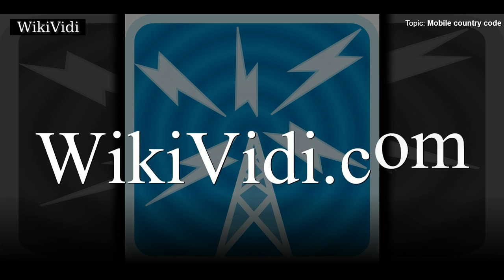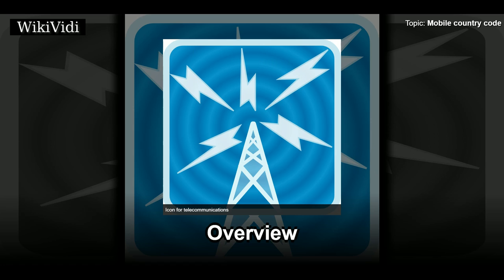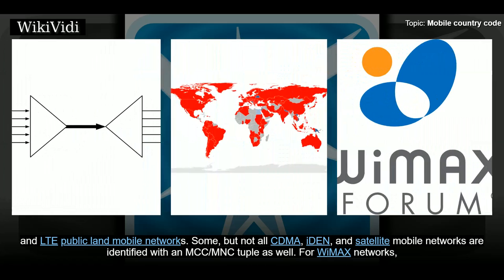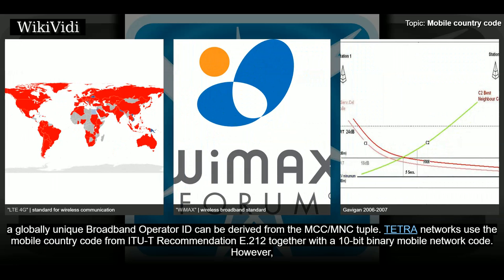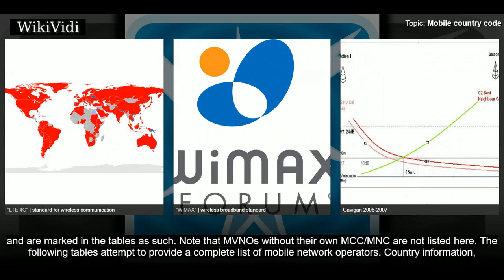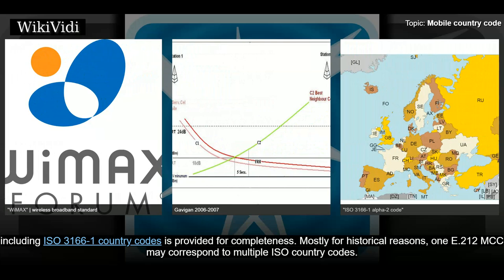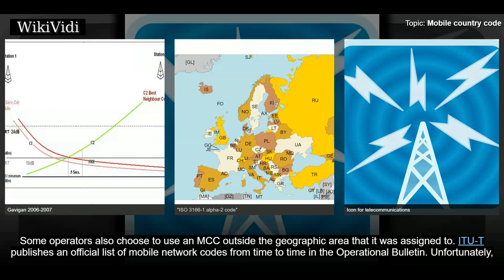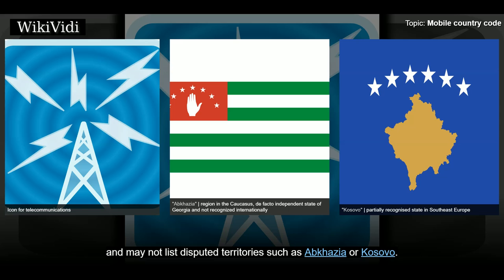MOBILE country code - WikiVidi Documentary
The ITU-T Recommendation E.212 defines mobile country codes as well as mobile network codes .

Copyright WikiVidi.